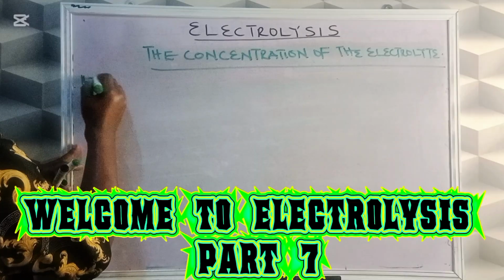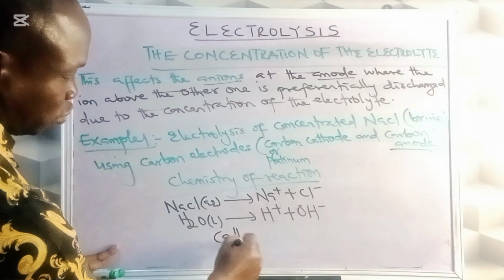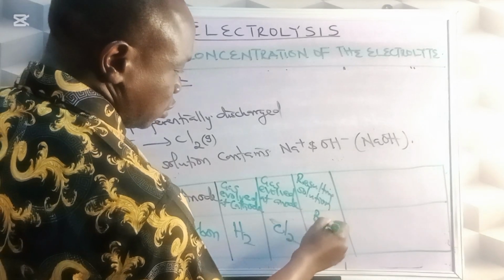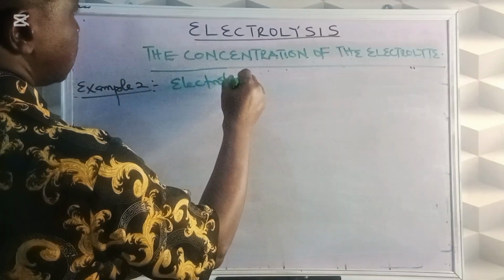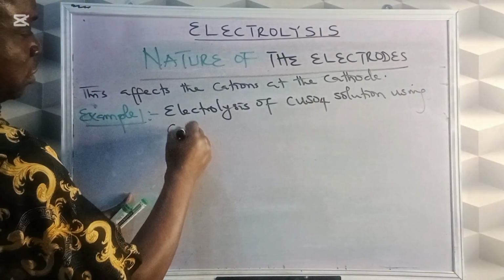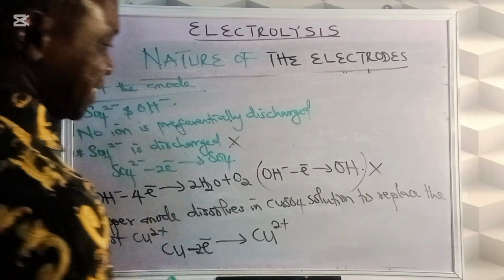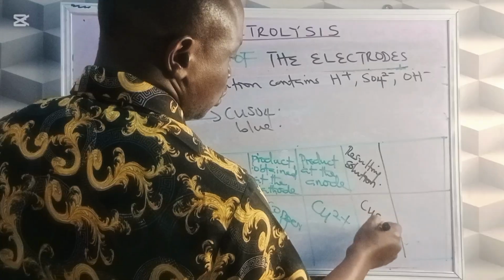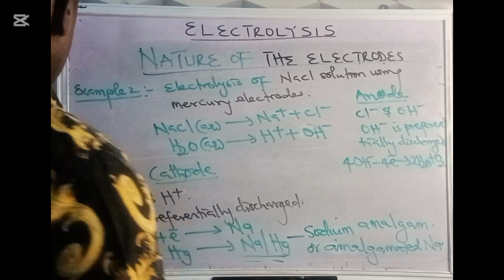ELECTROLYSIS:PART 7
Factors affecting preferential discharge of ions during electrolysis